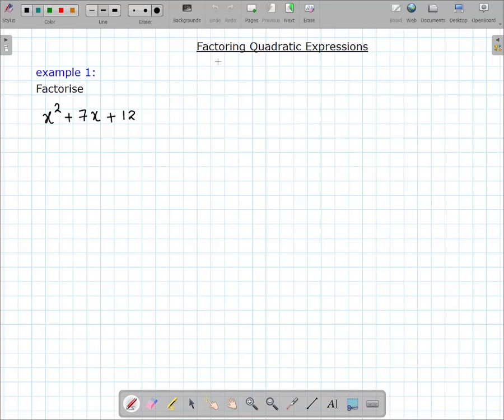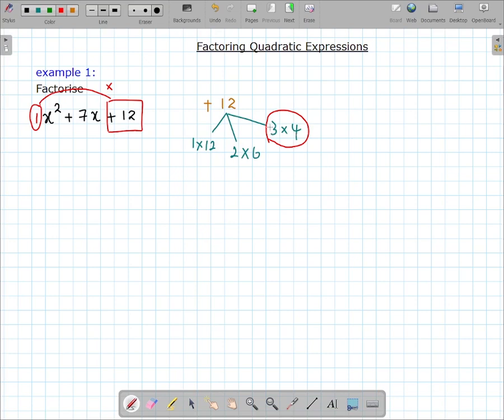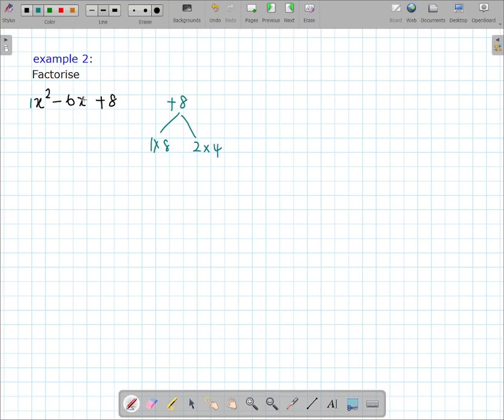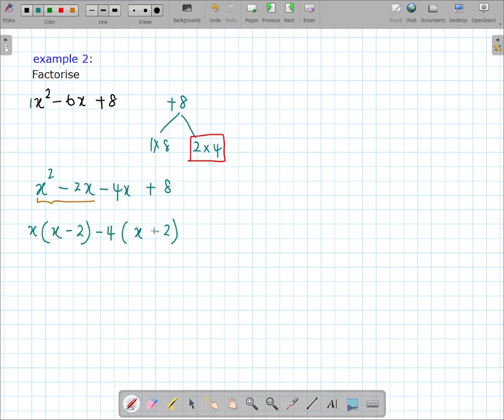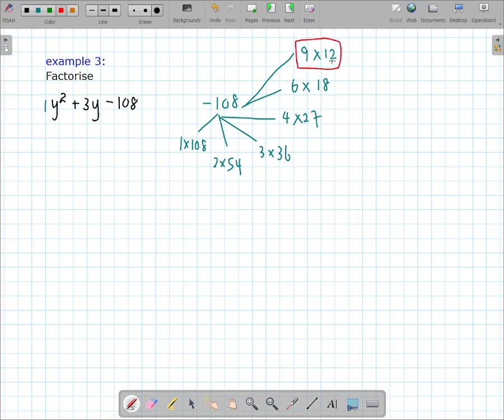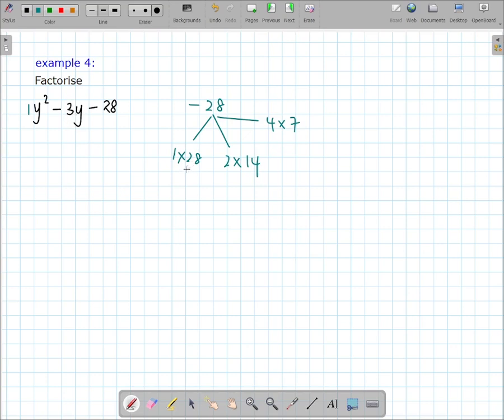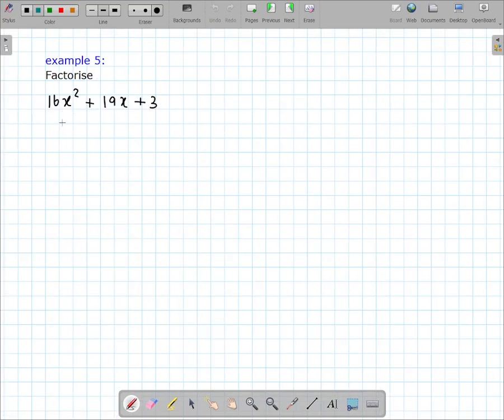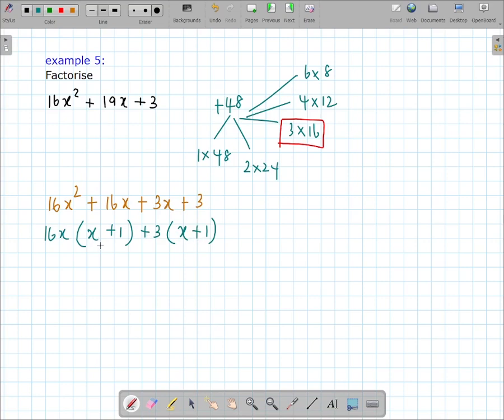🚀IGCSE Maths | Factoring Quadratic Expressions is Easy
Hi! This video provides a clear math tutorial on factoring quadratic expressions.We'll walk through various step-by-step examples, making the factoring process easy to understand with worked examples.

Chapters
0:00 Start
0:08 | example 1 | factorise x^2 +7x +12
4:02 | example 2 | factorise x^2 - 6x +8
6:49 | example 3 | factorise y^2 + 3y -108
10:09 | example 4 | factorise y^2 -3y - 28
12:32 | example 5 | factorise 16x^2 +19x + 3